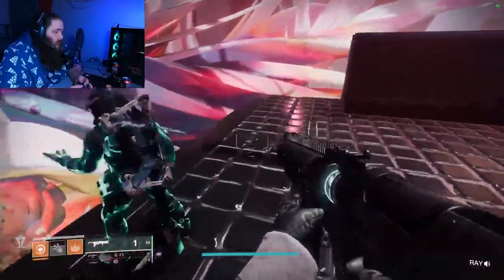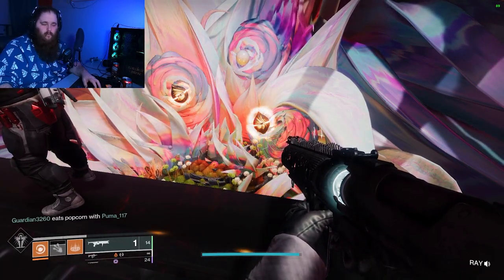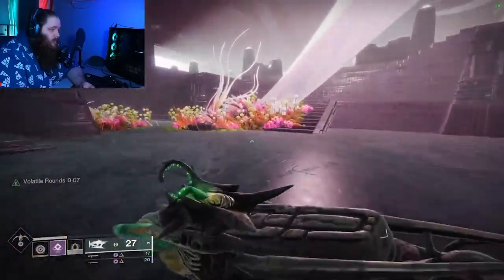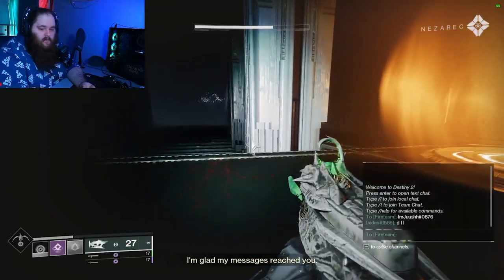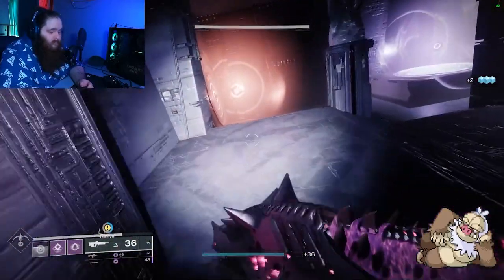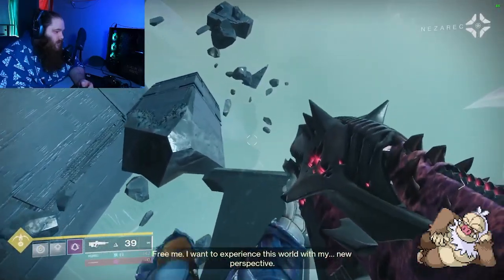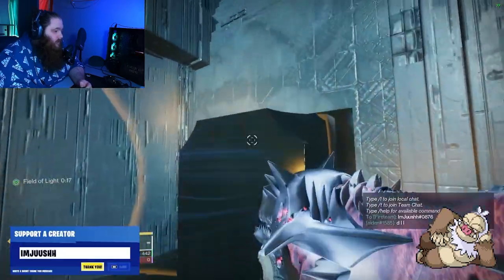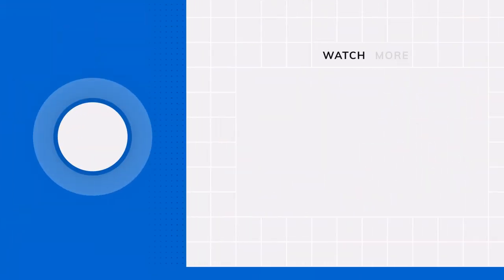Root of Nightmares (RED BORDER CHEST GUIDE)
Here you will find the latest and greatest in Variety gaming. From Halo to Pokemon we cover it all. Join us as we stream live gameplay, share tips and tricks, and give you an inside look at the newest releases. Whether you're a hardcore gamer or just looking for some entertainment, our channel has something for everyone. Let's game on!